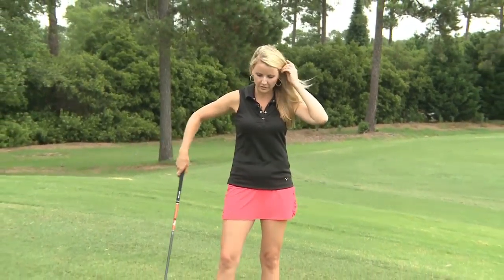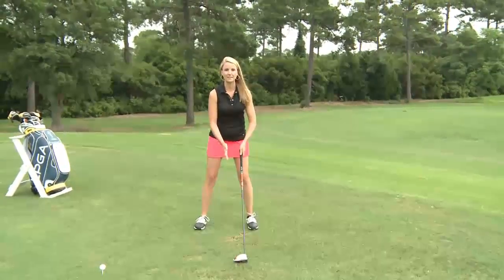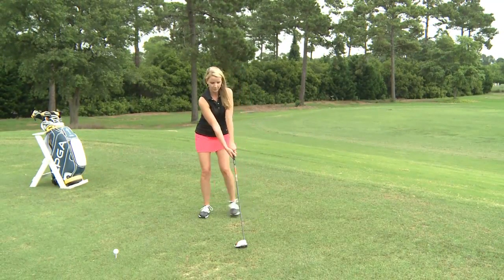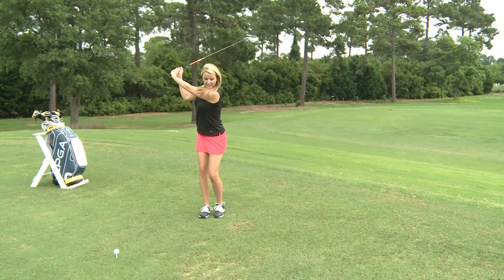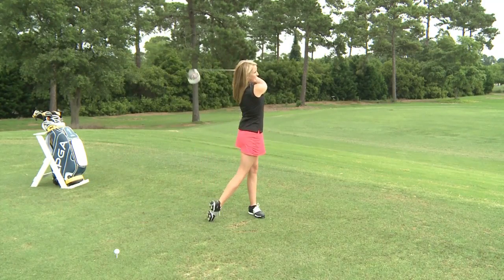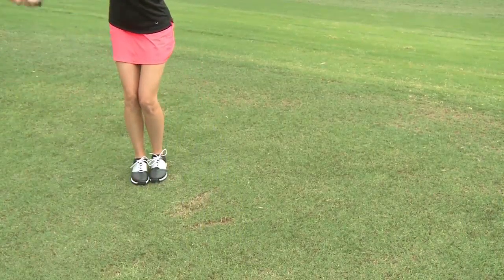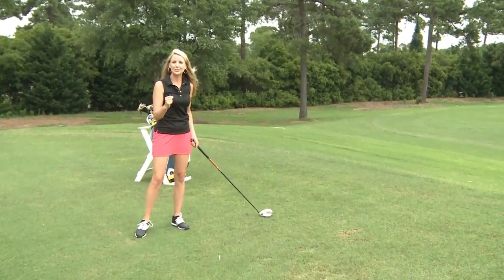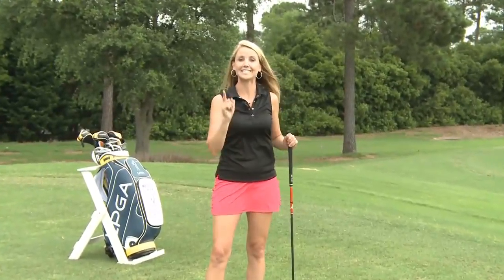Meredith Kirk Driving Golf Tip - A Piece of Advice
Meredith Kirk, LPGA Member and Myrtle Beach Golf Ambassador with a golf tip.